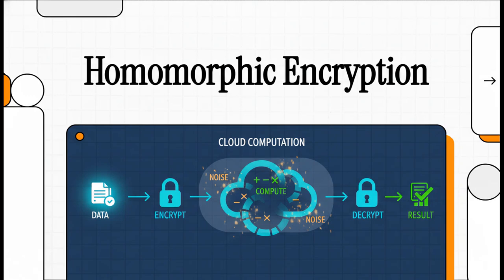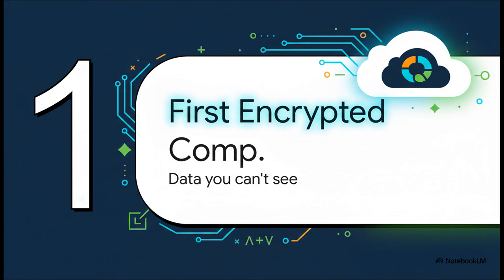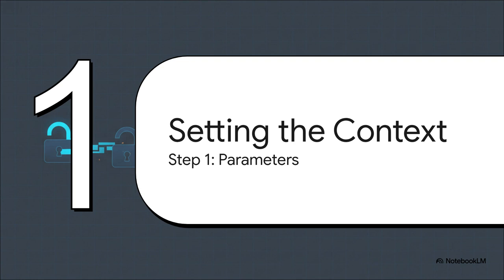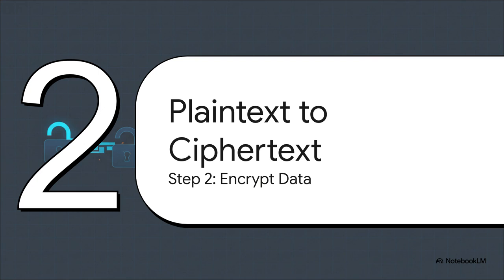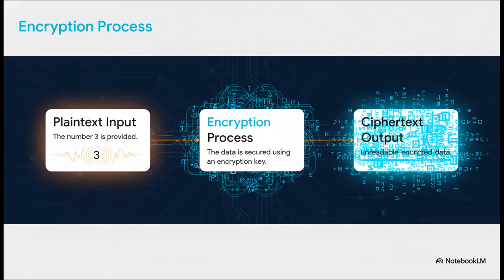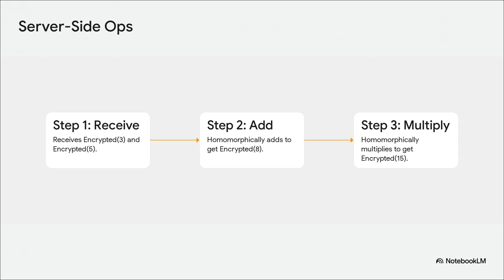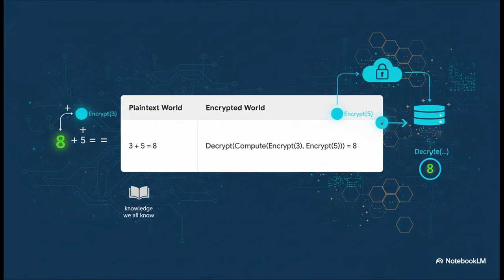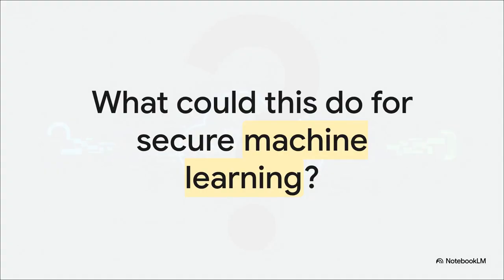Your First Homomorphic Encryption Program (Python Demo)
In this hands-on tutorial, we write your first Homomorphic Encryption program.

Encrypted addition and multiplication

Why the results still work

This is where Homomorphic Encryption really clicks.